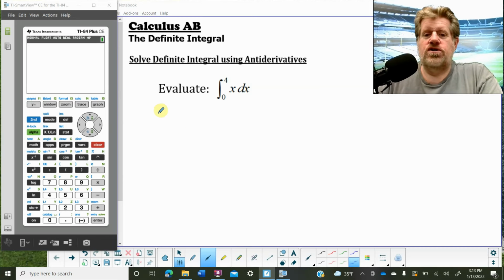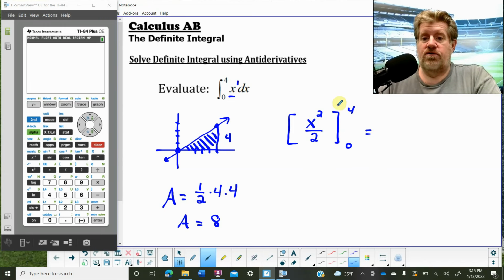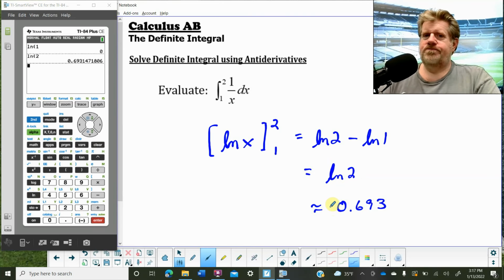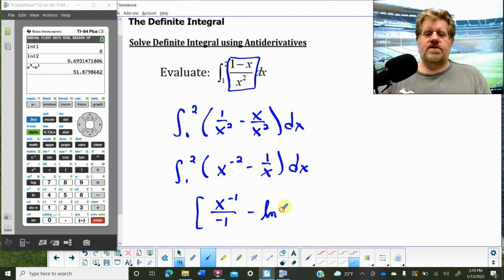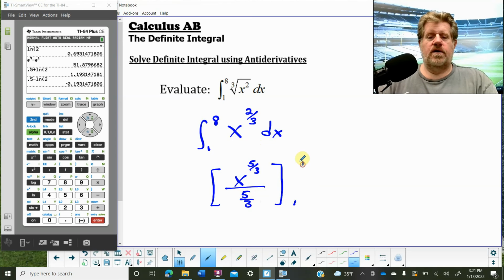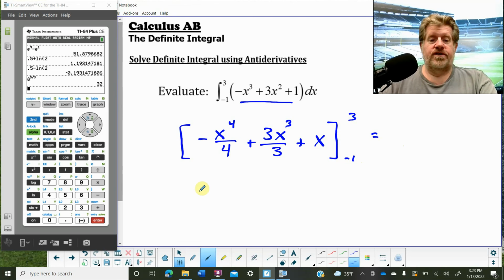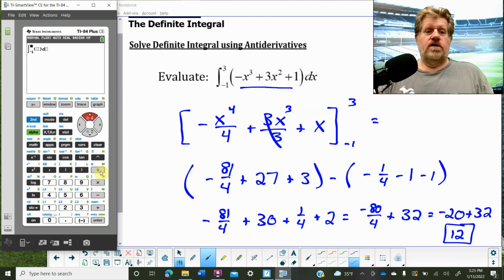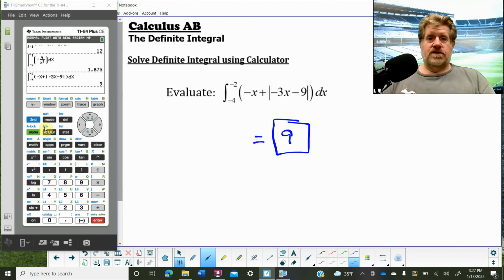Solving Definite Integrals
The basics of solving simple definite integrals is shown by using antiderivatives and the TI-84 calculator.